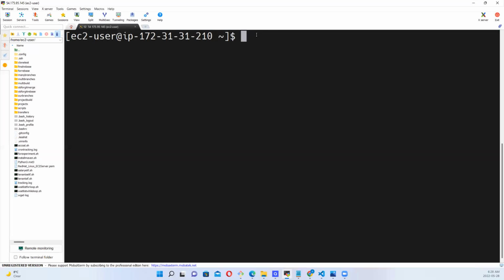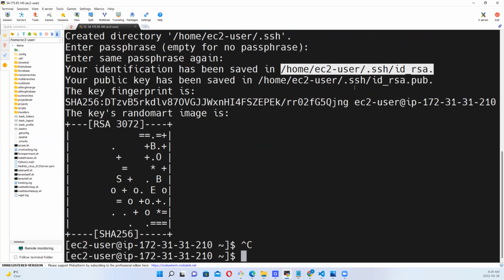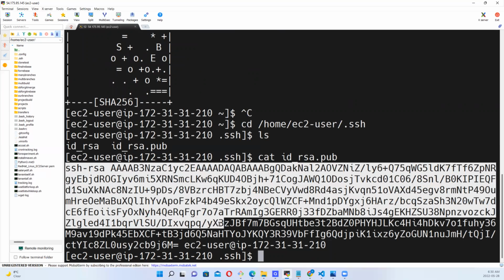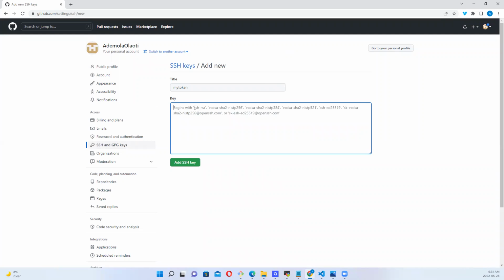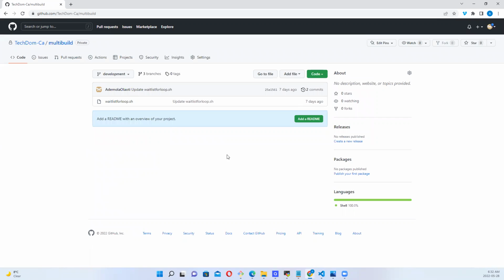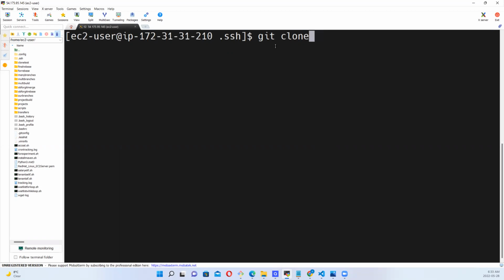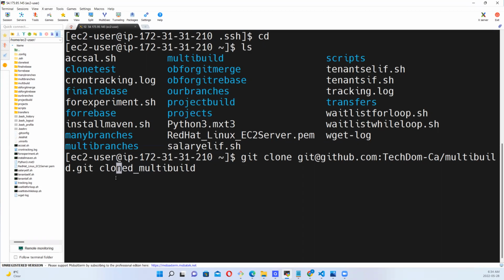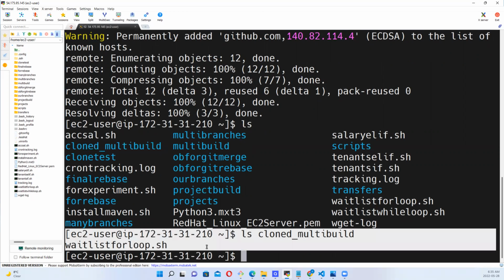Create and Integrate a RSA SSH Key to GitHub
In this session, we:
1. Created a rsa ssh key
2. Integrated the public key to Github
3. Cloned a repository using the ssh link